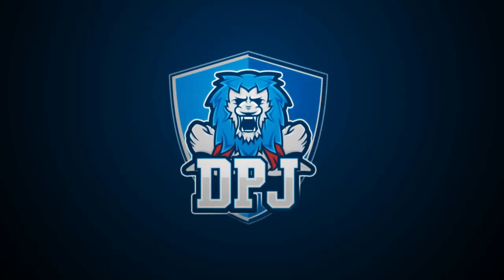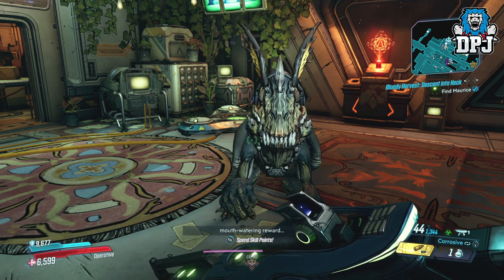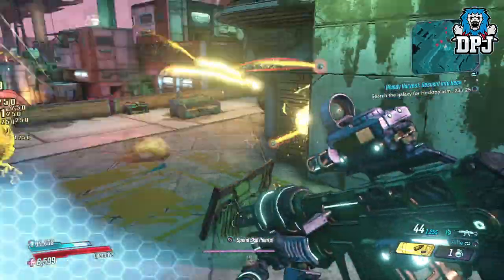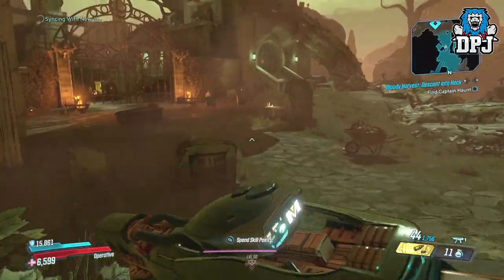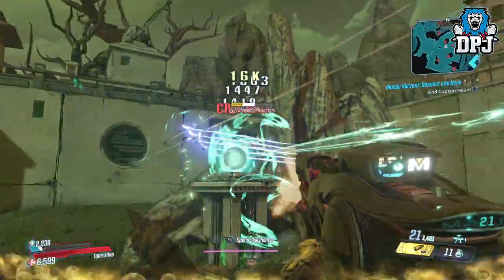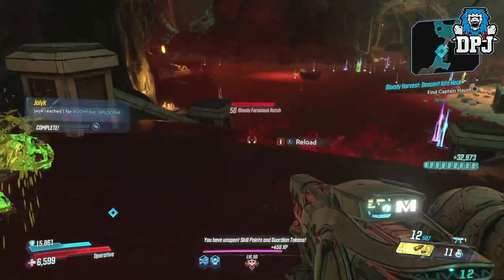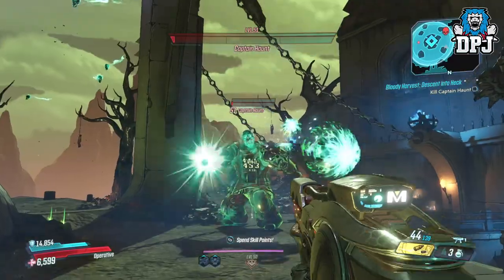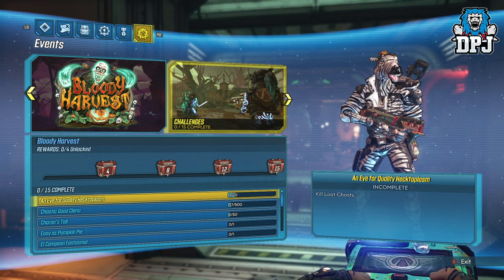Borderlands 3: COMPLETE GUIDE TO CAPTAIN HAUNT & Fastest Way To Get There - Tips & Tricks